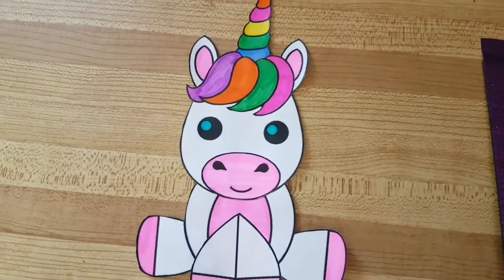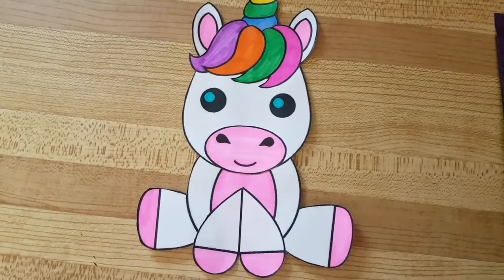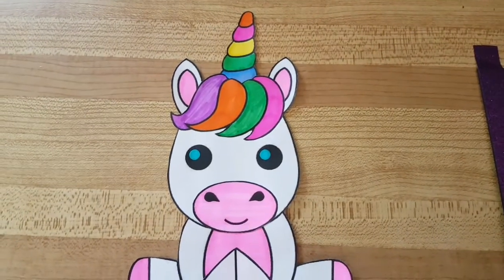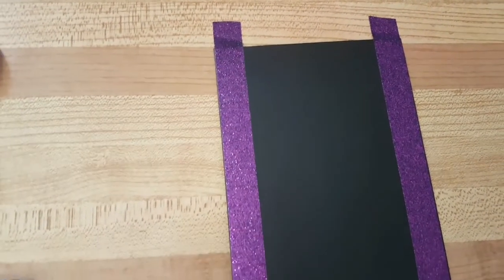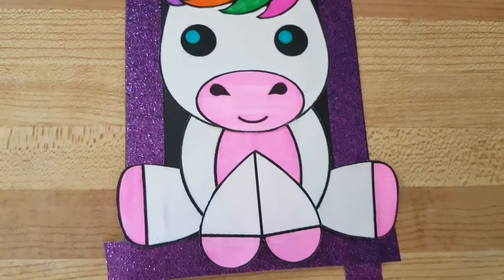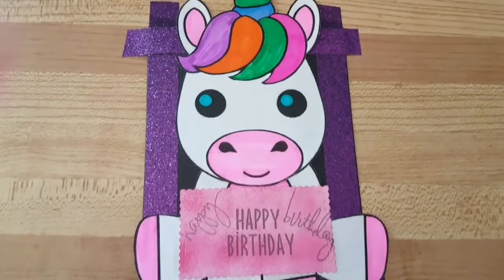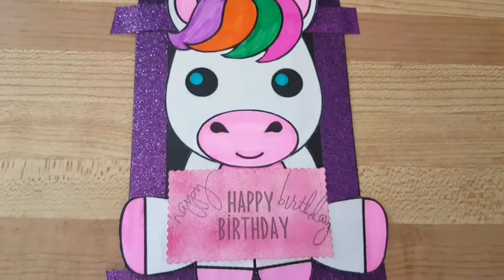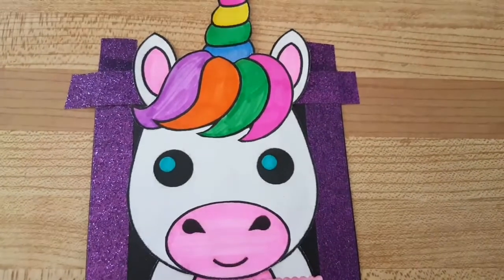Card making #13 Unicorn Birthday card